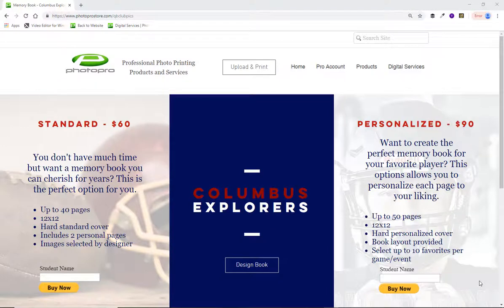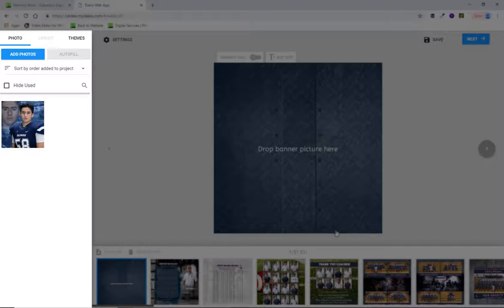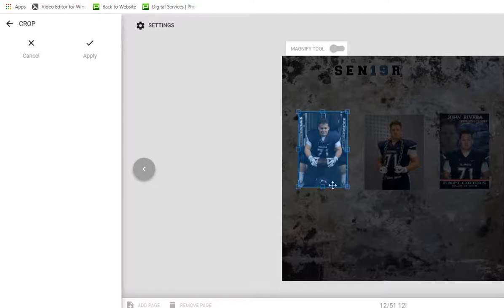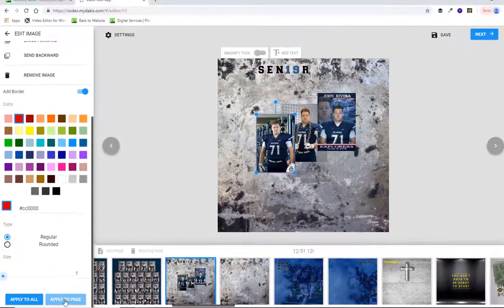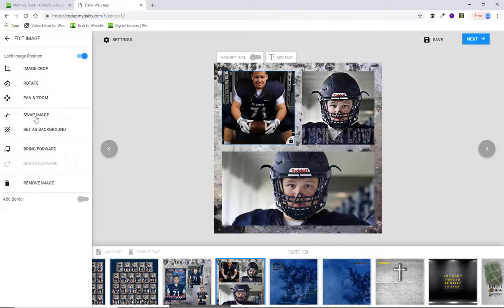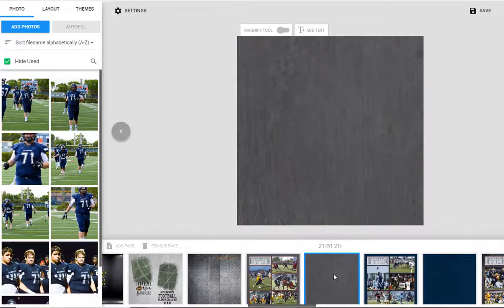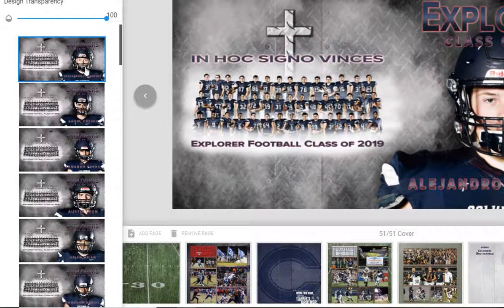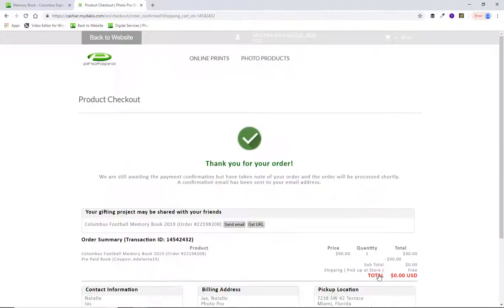Columbus Tutorial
Learn how to design your 2019 Columbus football memory book!